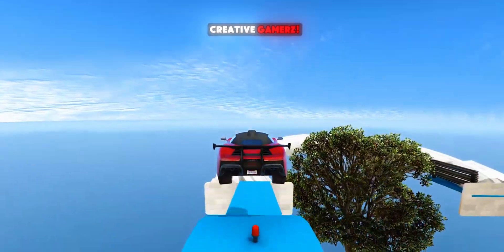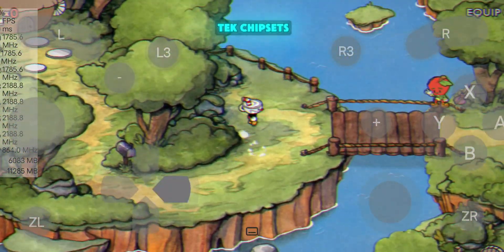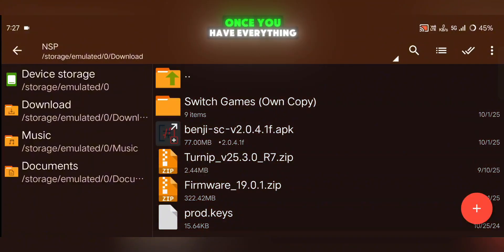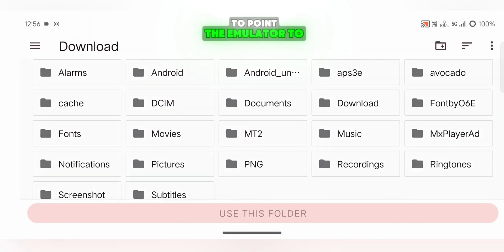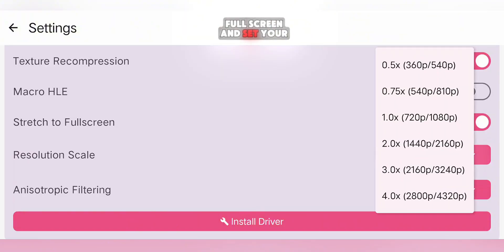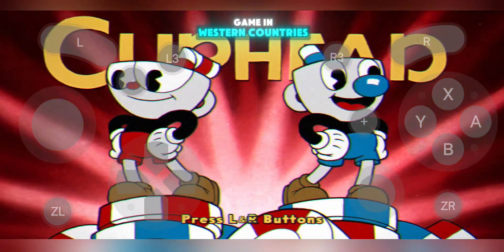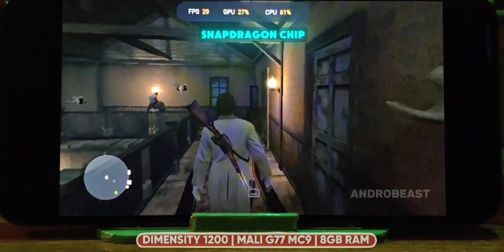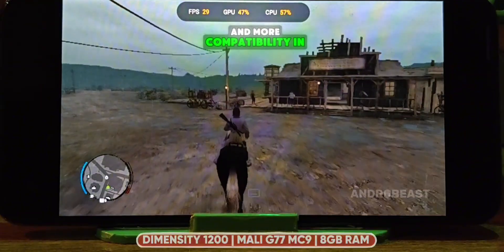🔥 Best Switch Emulator for Mediatek & Mali Devices! | New Benji SC (Ryujinx) Full Setup & Gameplay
A brand-new Benji SC (RyuJinx-based) Switch Emulator is here, and it’s specially optimized for Mediatek & Mali devices. In this video, I’ll walk you through the full setup process, the best performance settings, and test actual gameplay to see how well Nintendo Switch titles run on Android.

If you’ve been struggling to find a Switch emulator that works smoothly on non-Snapdragon devices, Benji SC could be the breakthrough you’ve been waiting for.

🎮 HIGHLIGHTS:

- New Benji SC (RyuJinx) Switch Emulator for Android
- Optimized for Mediatek & Mali devices
- Full setup and configuration guide
- Smooth gameplay demonstration
- Works with controller and on-screen controls

🧠 WHAT’S INCLUDED IN THIS VIDEO:

- Step-by-step Benji SC (RyuJinx) installation and setup
- Best settings for Mediatek & Mali processors
- Switch game performance test on Android
- Device compatibility overview
- Fixes for lag, crashes, and black screen issues

⏱️ TIMESTAMPS
0:00 – Don't Miss!
0:40 – Required Files
0:59 - Emulator Setup
1:33 – Best Settings
2:15 – Gameplay Test (Snapdragon & Mali)
2:56 – Better Than Eden?